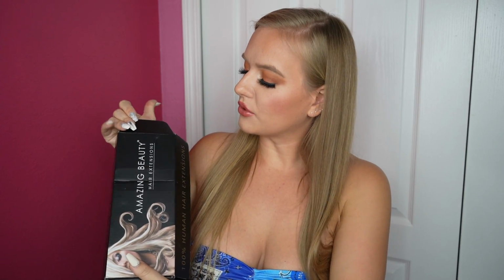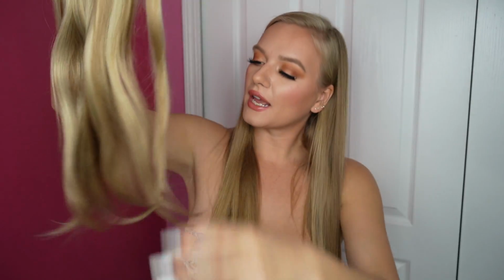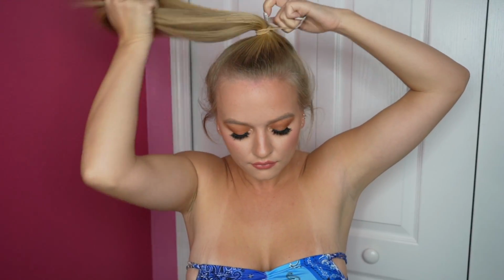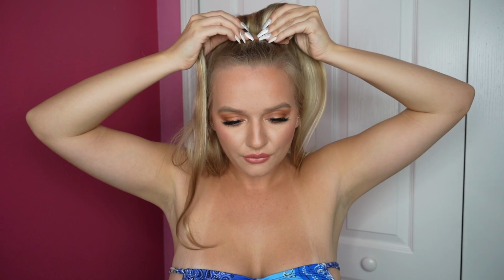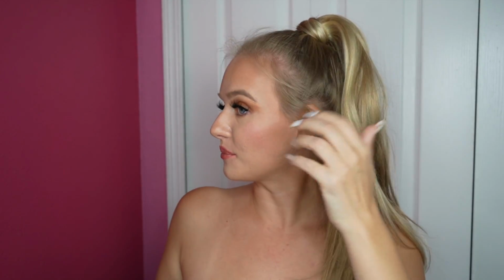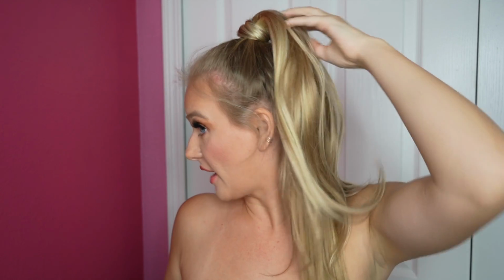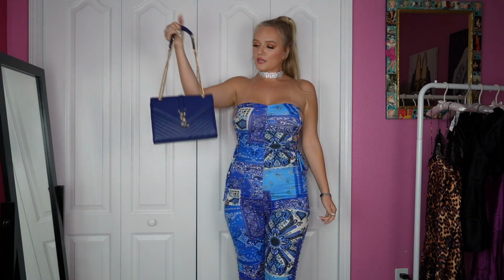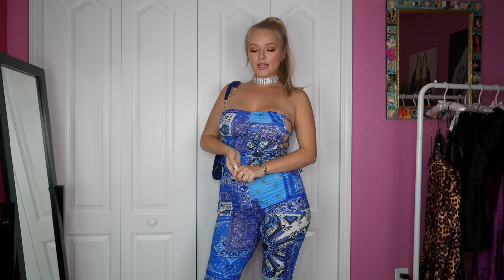Get Ready With Me: For a Night Out! Plus PonyTail Hair Extensions Tutorial | Amazing Beauty Hair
Ponytail Hair Extensions Details From Amazing Beauty Hair
Hair Texture: Straight Hair
Hair Length: 16 inches
Volume: 80g
Cap Color: Highlight 8/60#

Here are my other social medias 📲

Visit my Official Directory for access to all of my social medias including my exclusive content: